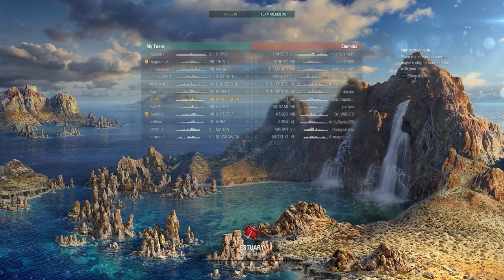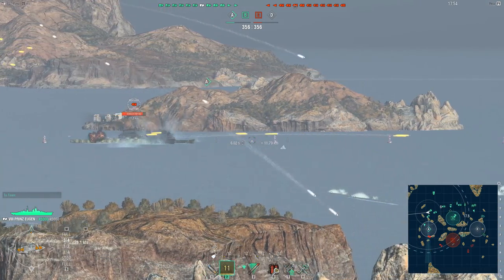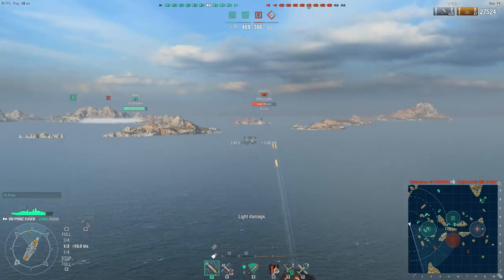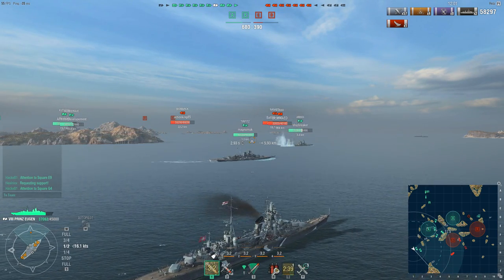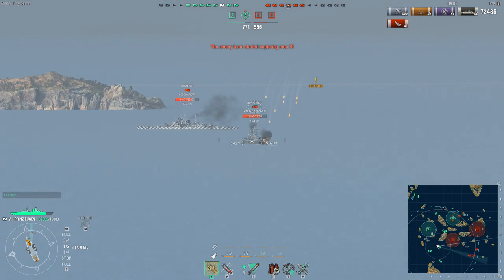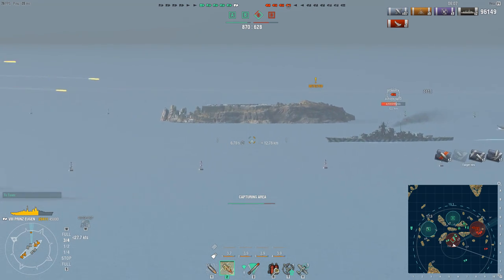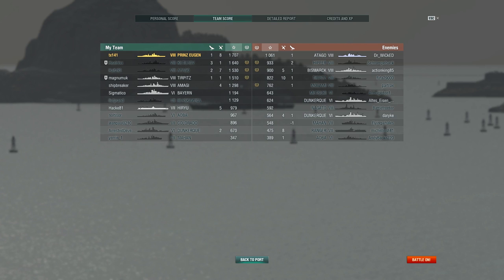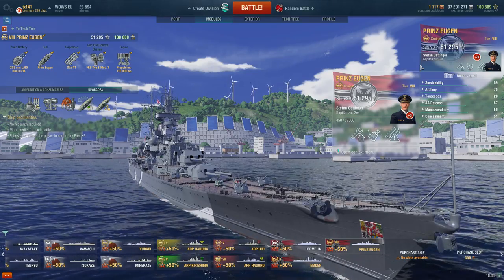World of Warships: Prinz Eugen - First Impressions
Patch 0.5.11

Today, we are going to take our first look at the newly introduced premium Tier VIII German Heavy Cruiser known as the Prinz Eugen in a rather casual match.